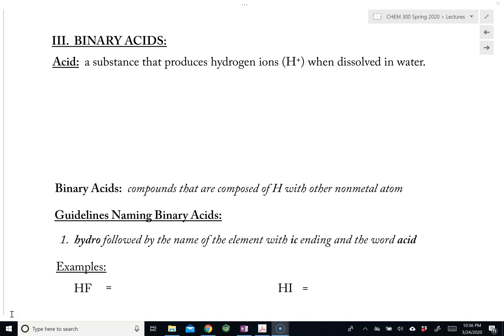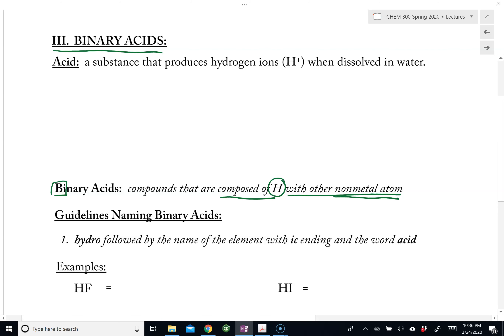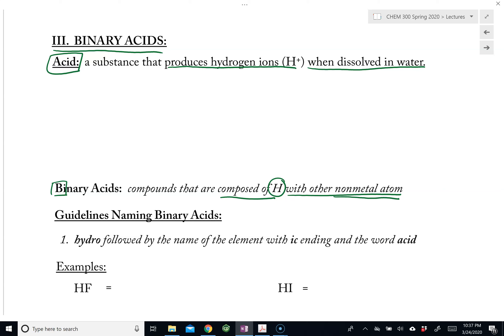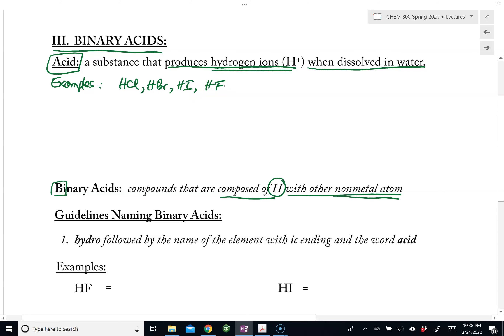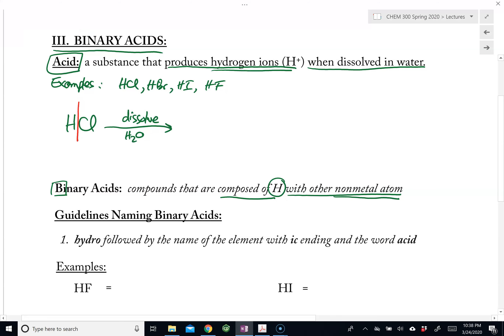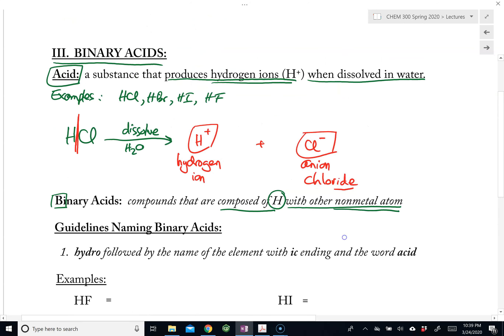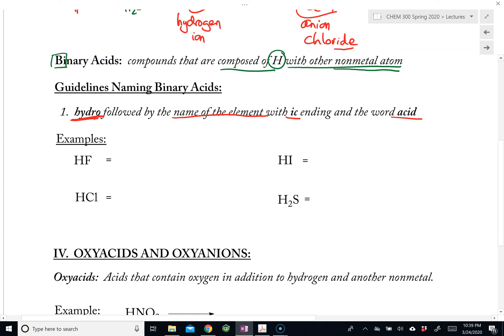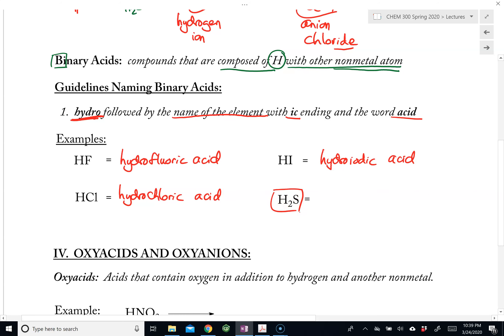Beginning Chemistry - Nomenclature of Binary Acids